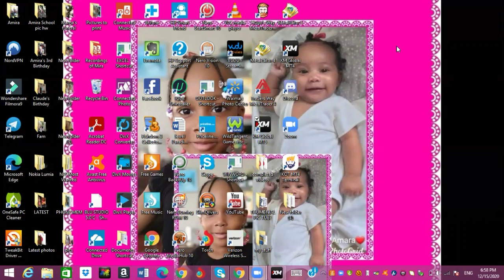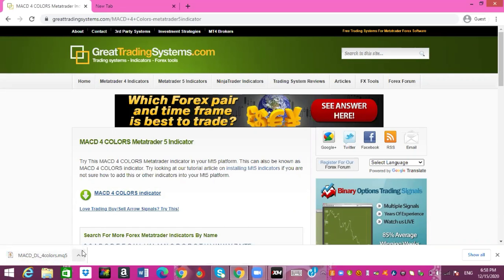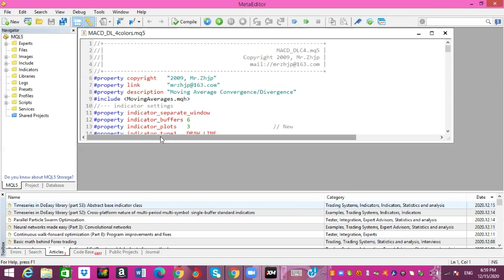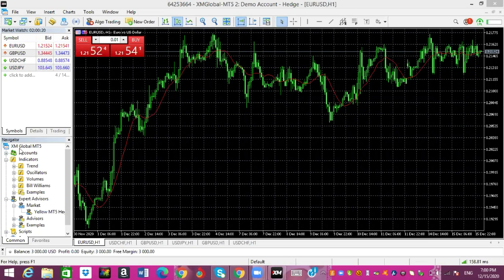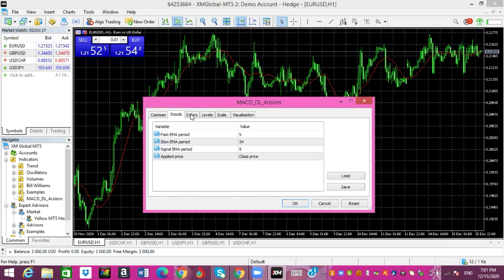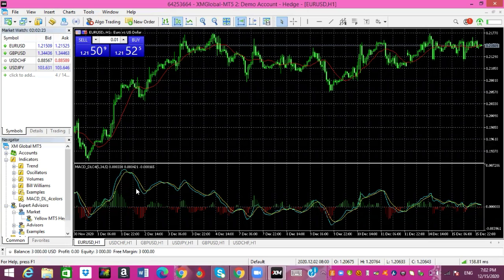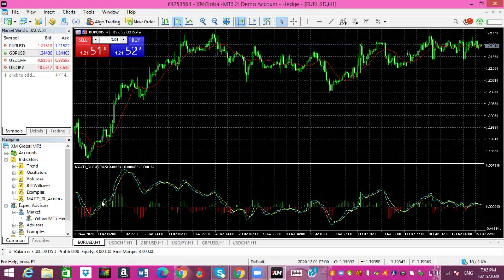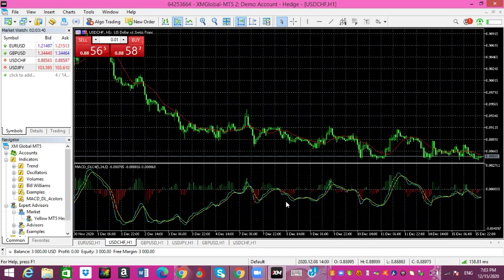HOW TO DOWNLOAND AND INSTALL THE 2 LINE MACD INDICATOR ON METATRADER 5 (MT5)|Download Macd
In this video I will be showing guys how to download and install the macd indicator on your mt5 Subscribe if you find my content interesting. like this video if it helped you. support your girl by signing up with my links below thank you

Other Brokers you can use
Xm Global